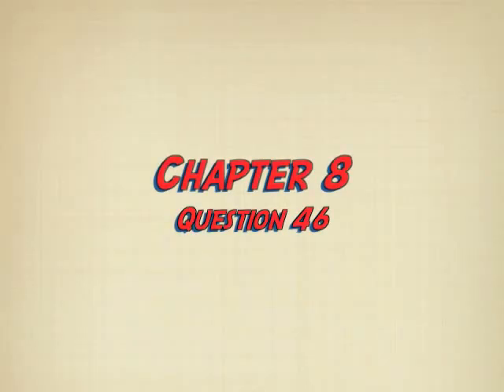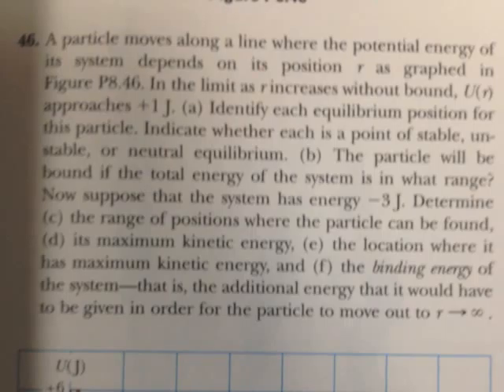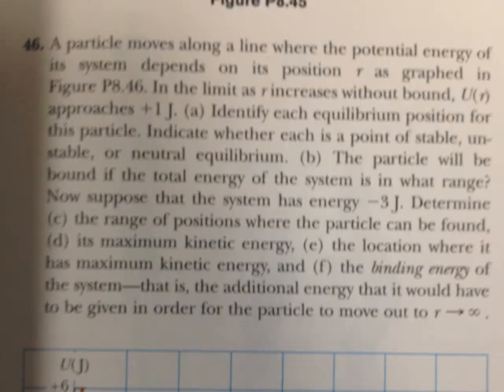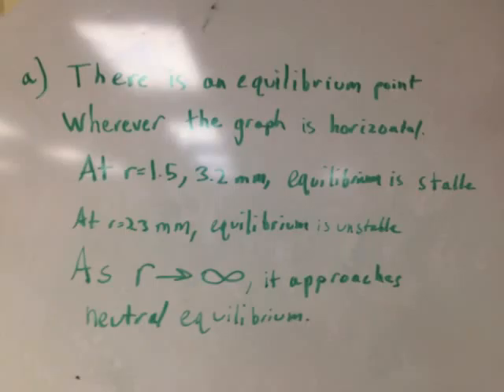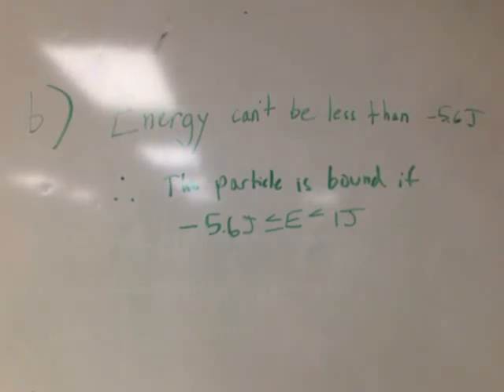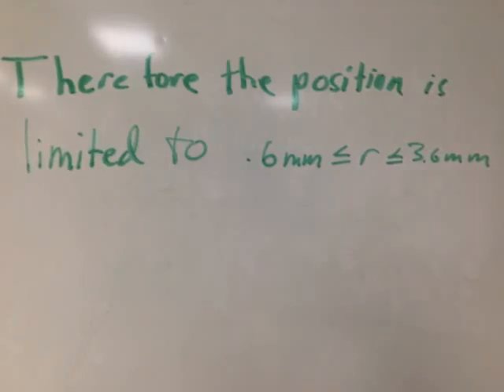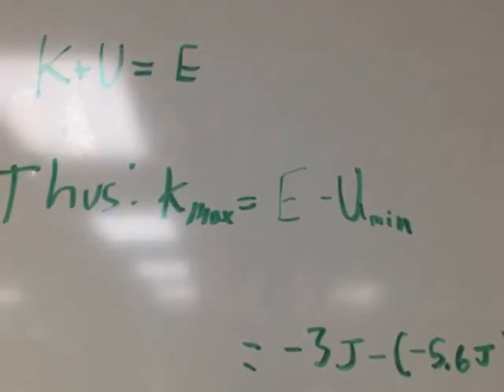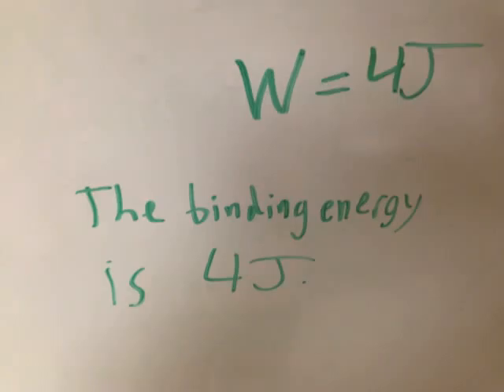Chapter 8 Number 46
John Dervartanian, Alex Gold, Daniel Cherney